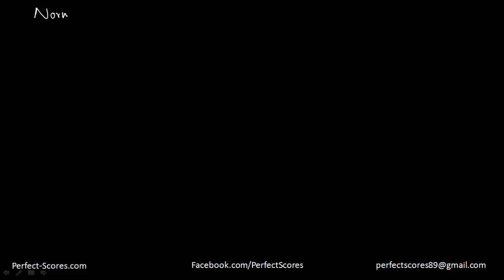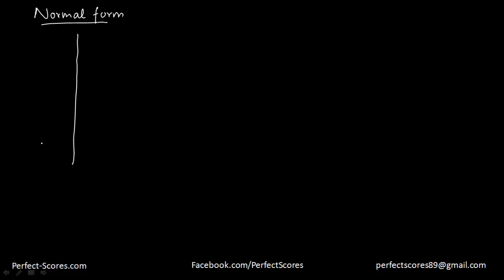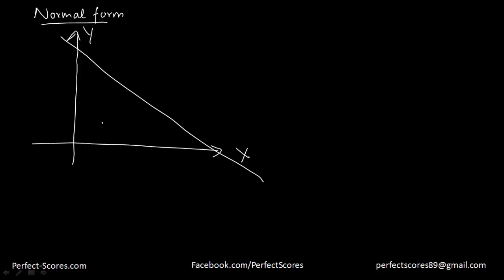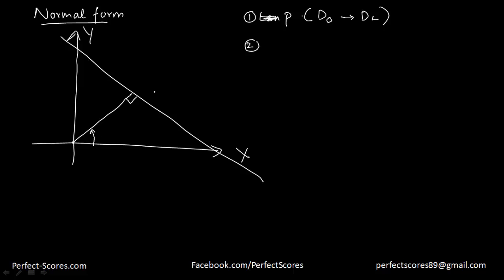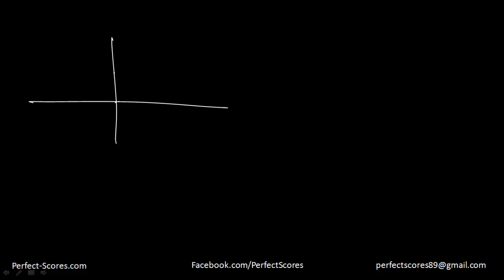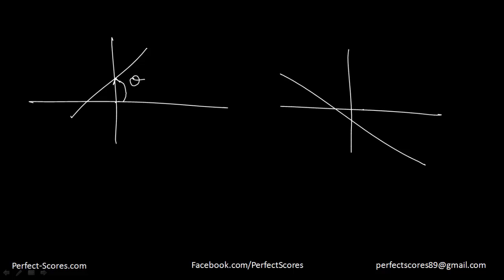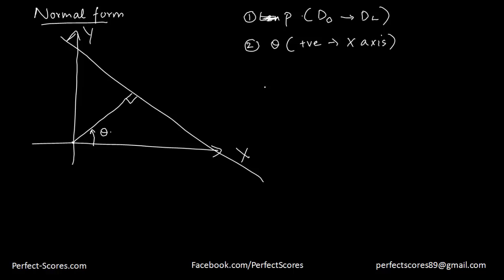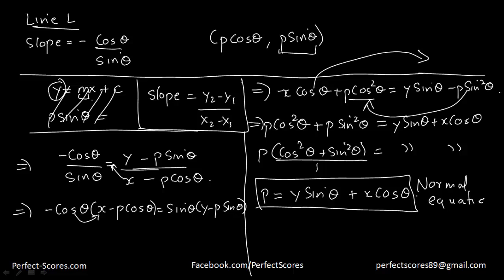Normal Form of an equation (Grade 11 - Straight Lines)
This video explains the normal equation of a line. This is for Grade 11 (NCERT) Coordinate Geometry.